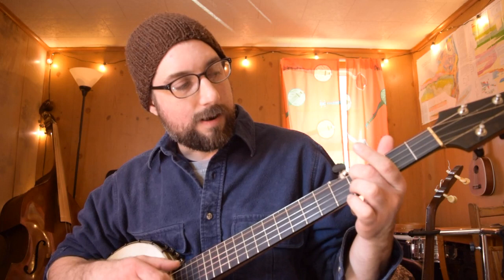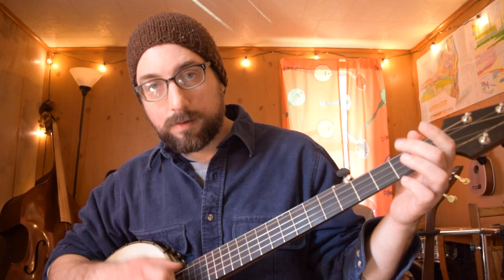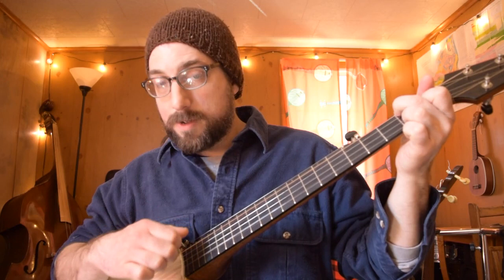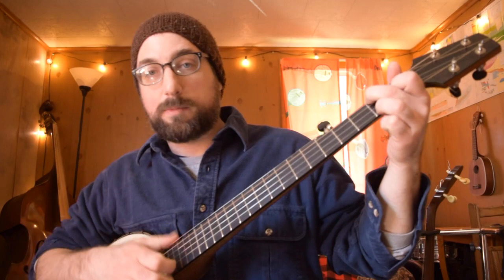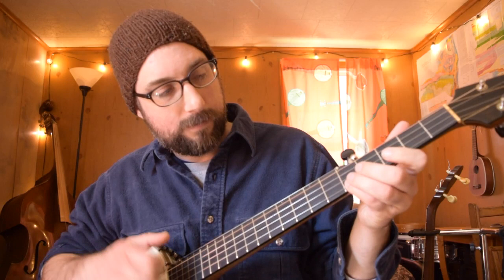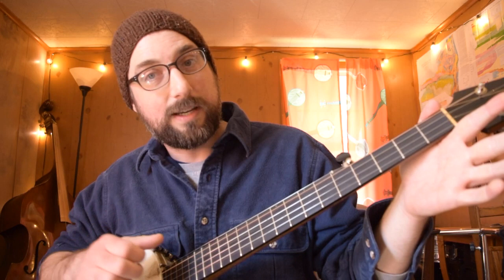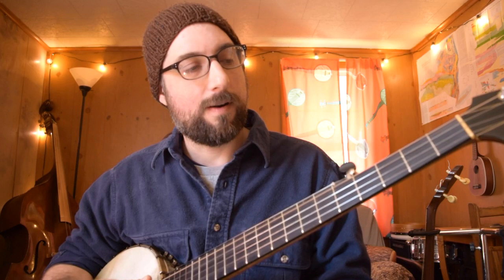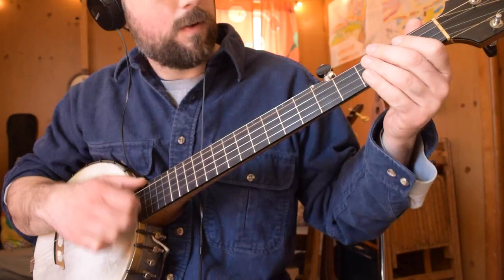Clawhammer Lessons with Benny Bleu - Episode 2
Welcome to my online banjo lessons!  In today's session we'll go over two things:
1.)Technical lesson: Make friends with your Metro Gnome, Part One!
2.)Tune lesson: We'll look at 'Big Eyed Rabbit' in G tuning.  We'll listen to it, learn the chords, and break down some melodic ideas. At the end, play it at 100 bpm, you can use the 'YouTube Settings' to play it back at a slower or faster tempo.  Play along with the fiddle.